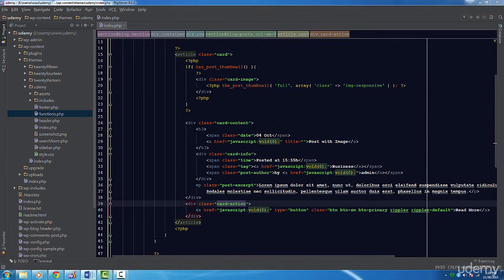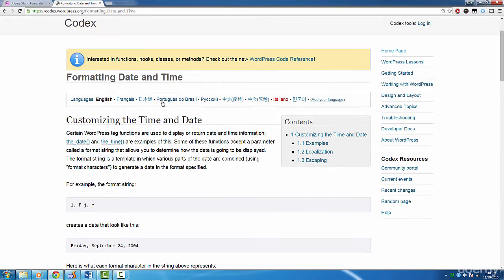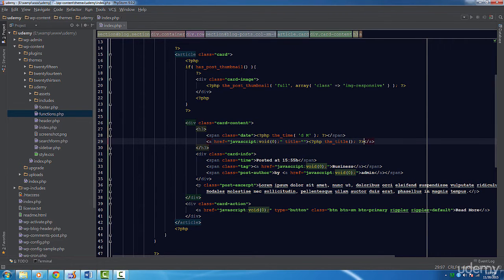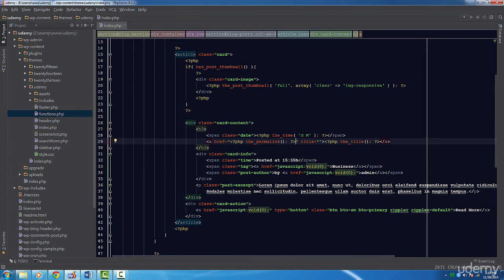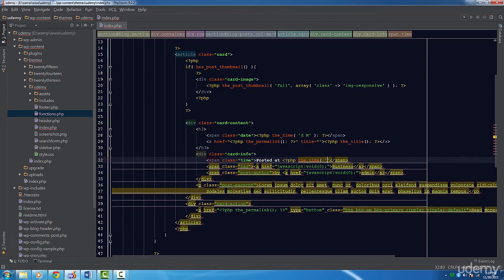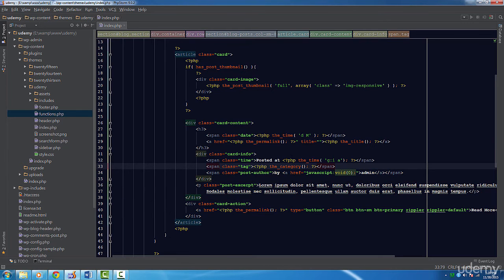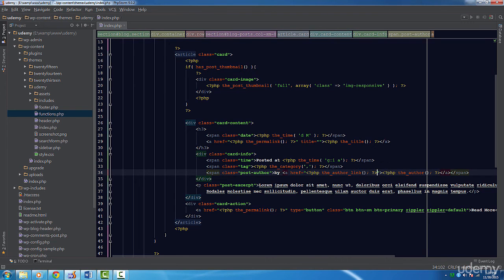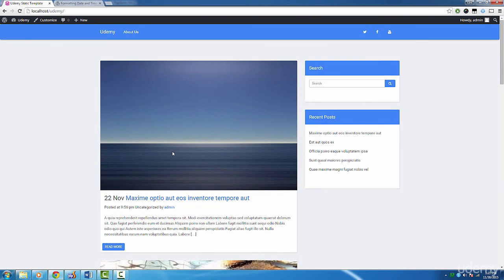Basic WordPress Theme Development Tutorial 14 Template tags inside the Loop